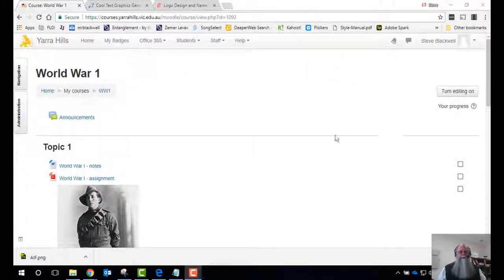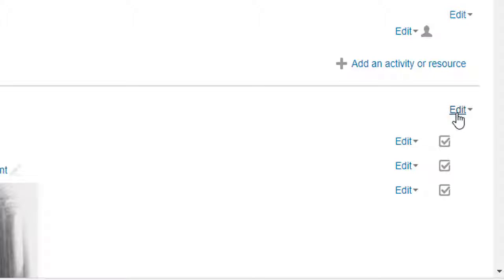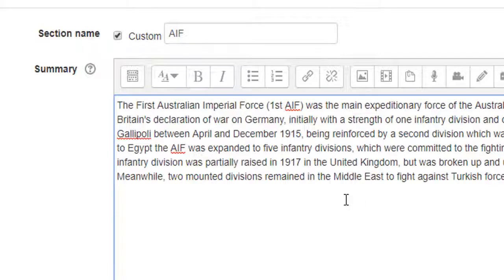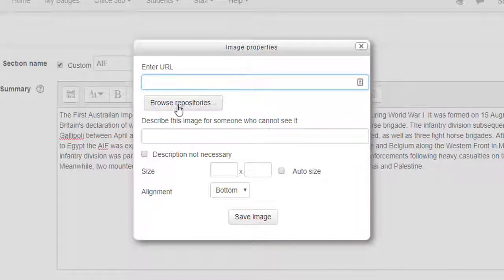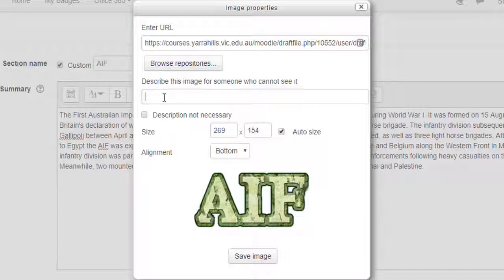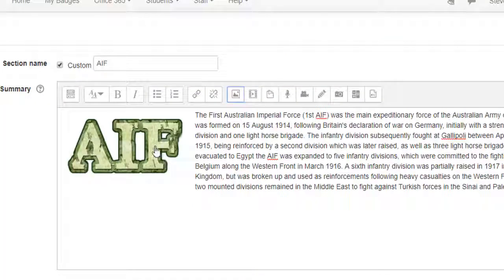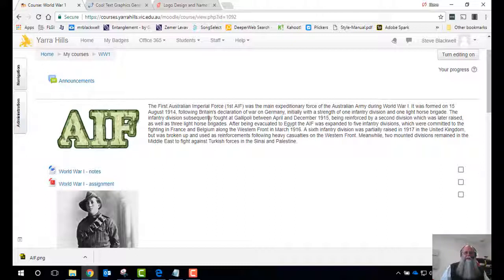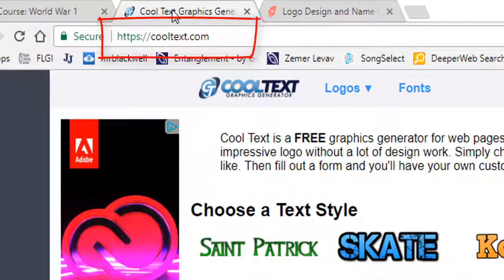Moodle topic headings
Changing a topic heading in Moodle 3.3